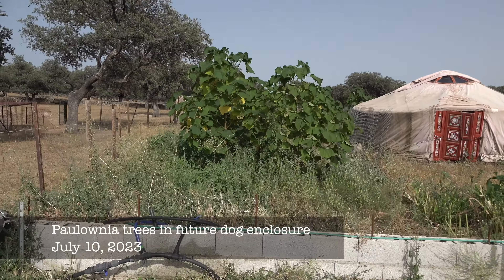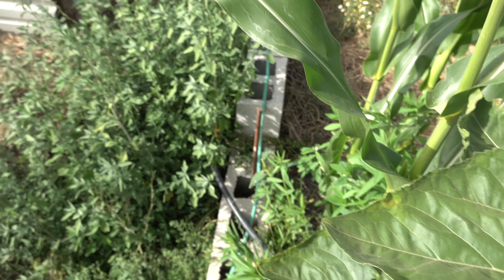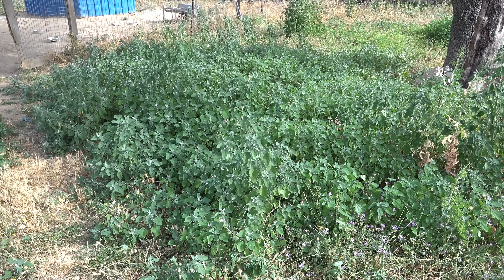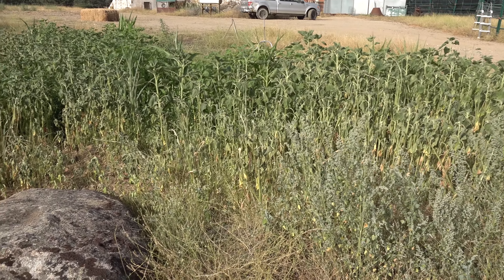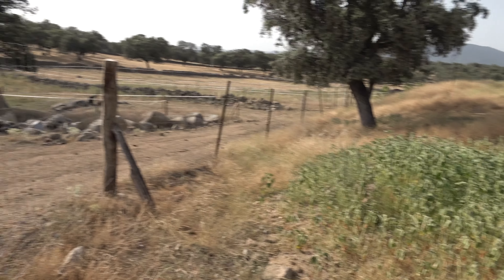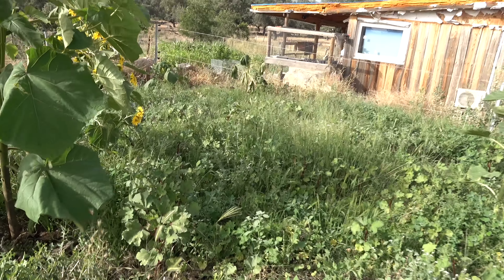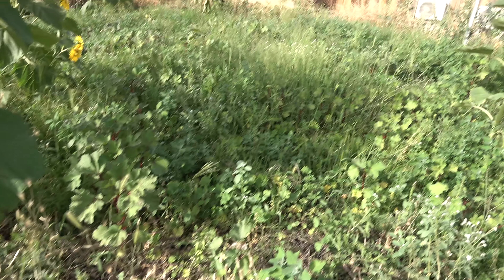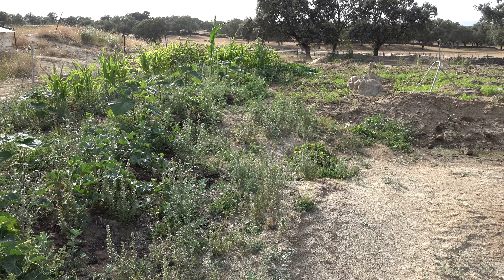Building Soil and Background Information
We are located in a landscape called Dehesa in Spanish. It is like an oak savanna and is said to be very biodivers. However, much of it has been overgrazed and the yearly drought of 6 months with NO RAIN makes recovery difficult. Many good practices from other climate zones with frequent rainfall DO NOT WORK here and have contributed to the bad situation in the past.

First and foremost we are restoring soil fertility and DO NOT AIM to deliver a product into any market at this time. We are not doing agriculture or ranching in order to produce something and turn a profit. We see PROFITABILITY as an OUTCOME that will emerge ONCE we have restored the land.

If you want to know more who is behind this project

Locations in this video might be referred to using a designator. A custom map allows you to better follow along